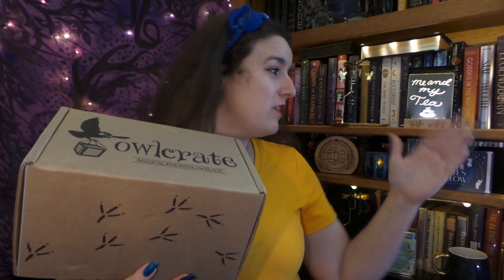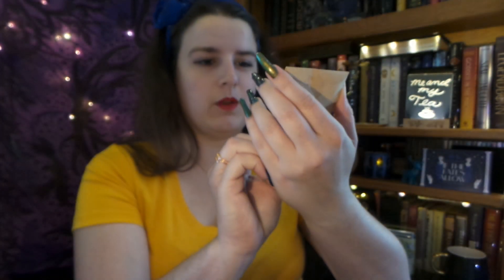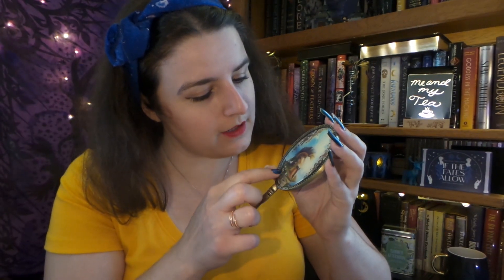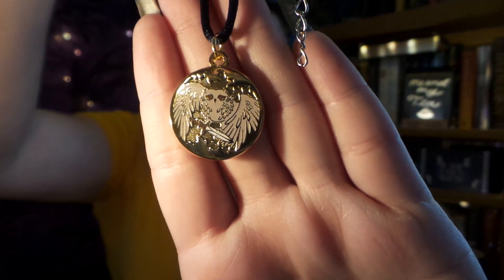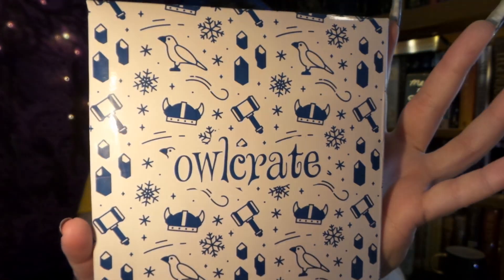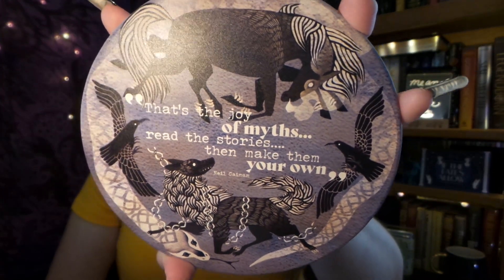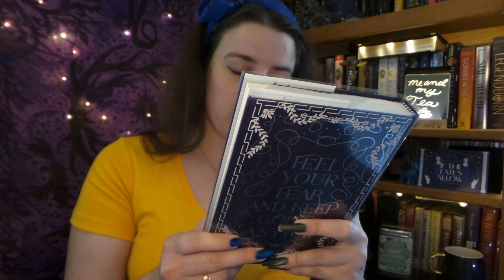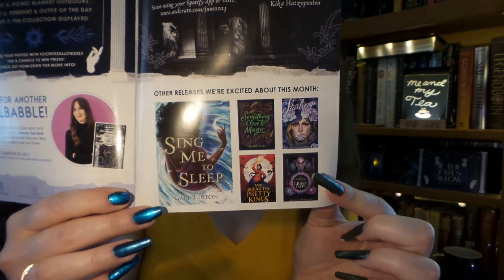Owlcrate 🏛️ IF THE FATES ALLOW ⁠🏛️ Unboxing June 2023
OPEN FOR COUPONS 😄If you like this video Leave a Super Thanks, which directly Helps supports my Channel 🥰Or Join My channel to get access to perks River Song in Doctor Who would say SPOILERS! June 2023 OwlCrate subscription BOX HAS... The Song of Achilles hand mirror * Percy Jackson enamel pendant * The Scorpio Races picnic blanket * a Neil Gaiman quote Norse Mythology ceramic trivet * The Raven Boys Treasured Tomes Pin * BOOK... Threads That Bind by Kika Hatzopoulou
😊What box should I get Next? illumicrate, FairyLoot, Wizarding World Loot Crate? NEXT OWLCRATE THEME IS... ✨ BREAK THE CURSE✨ ⁠There will be items inspired by.⁠..The Invisible Life of Addie LaRue, Six Crimson Cranes, The Wrath and the Dawn, To Kill A Kingdom, Howl’s Moving Castle & Violet Made of Thorns! ⁠One of these items will be the next faux book journal  Treasured Tomes pin will be inspired by Spinning Silver ⁠😄 @OwlCrateTV  is A WONDERFUL gift for the Book lover in your life!!❤📚 @MeandmyTea
SHOUT OUT to Penny for supporting my channel🥰
owlcrate July 2023 coming soon.

owlcrate,
book haul,
book unboxing,
owlcrate unboxing,
book box unboxing,
owlcrate june 2023,
Ya book box,
june 2023 OwlCrate subscription,
owlcrate june 2023 box,
june Owlcrate bookish unboxing,
june 2023 IF THE FATES ALLOW,
book subscription box unboxing,
owlcrate unboxing june 2023,
subscription box unboxing,
Owlcrate IF THE FATES ALLOW,
The Lord of the Rings,
fairyloot June 2023,